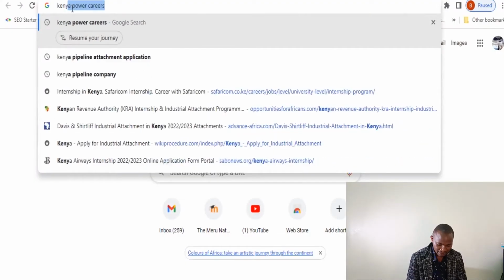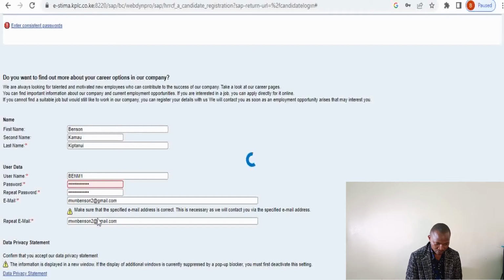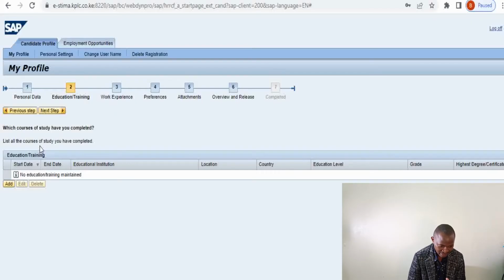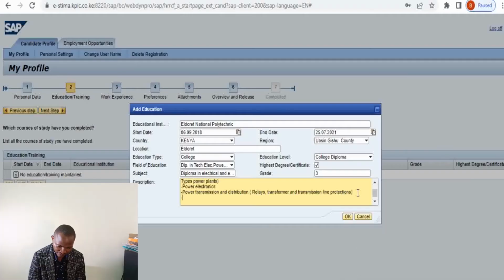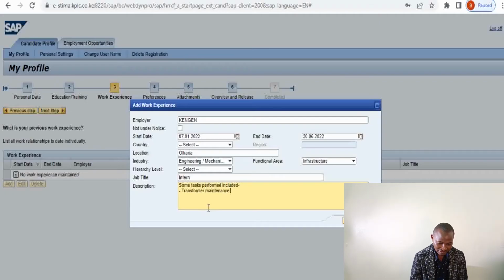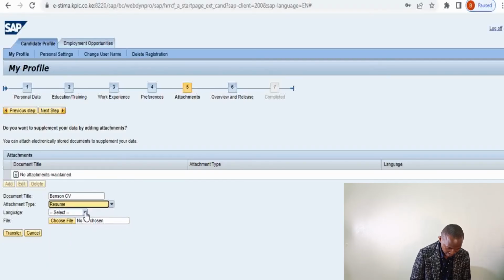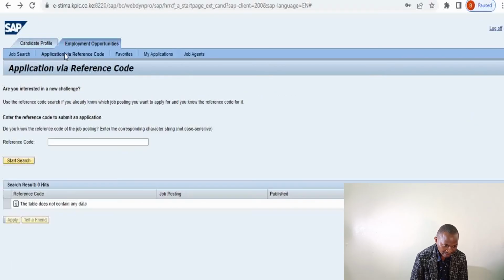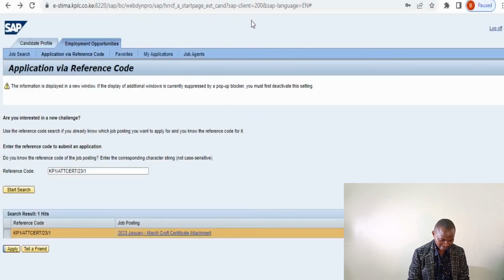How to apply for Kenya Power attachment or jobs ( 2023 Kenya Power attachment and Jobs)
How to apply for Kenya power attachment or jobs ( 2023 Kenya power attachment and Jobs). In this video, I have explained the entire process of applying for an attachment, internship or job at the Kenya Power E-recruitment portal. This includes registering to create an online profile and the actual job, attachment or internship application process. Kenya Power offers attachments thrice a year but is usually competitive, therefore it's worth putting all the effort into making an optimized application as I have explained in this video. Also, like the video and share the video with other college or university students. You can also check my other playlists on the link shown here.